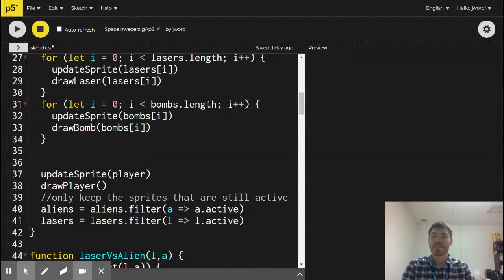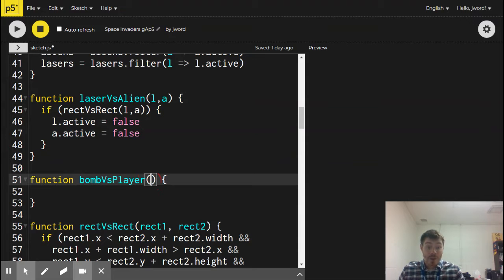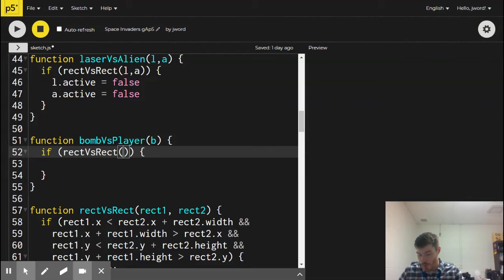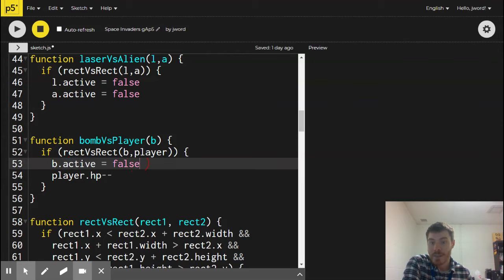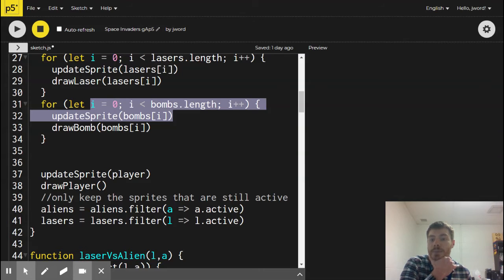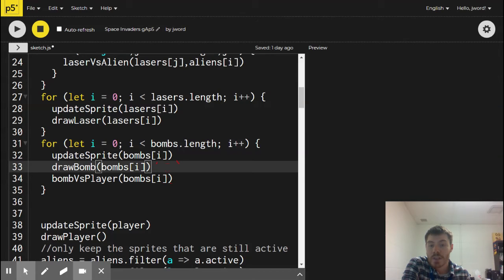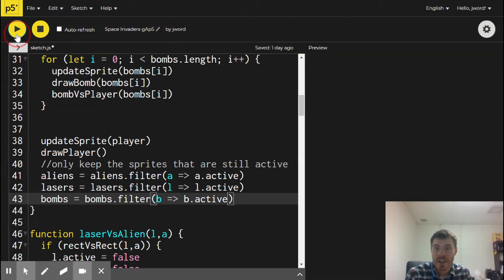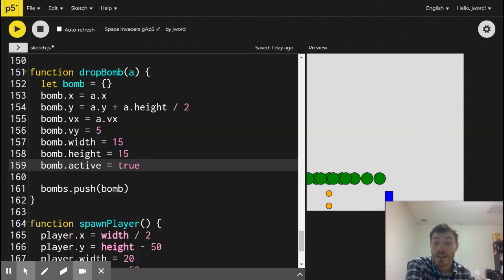Intro Unit 4 - Space Invaders - Part 2: bombs vs player